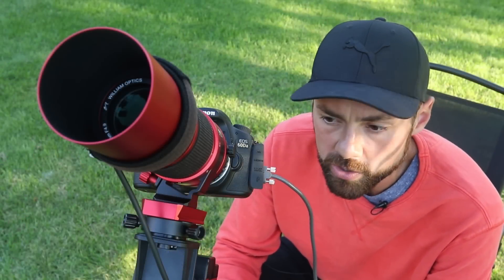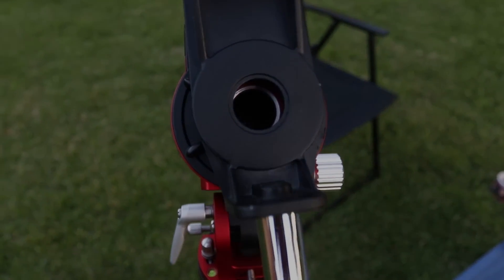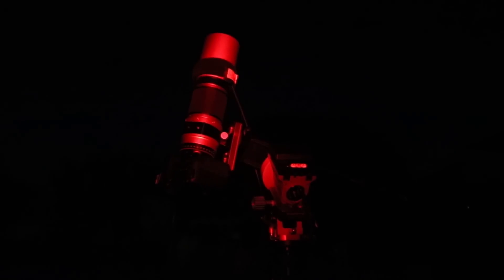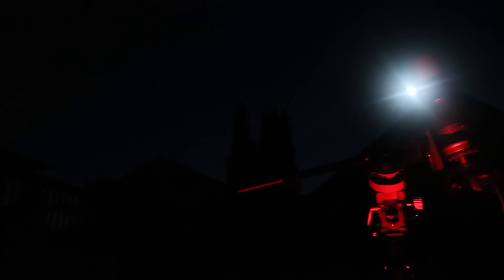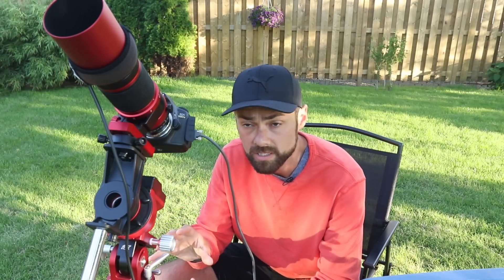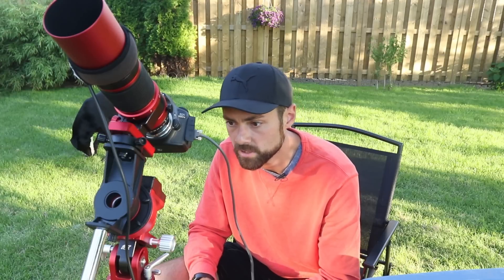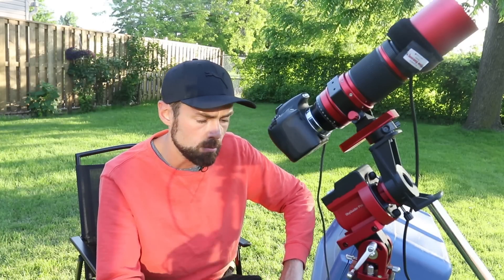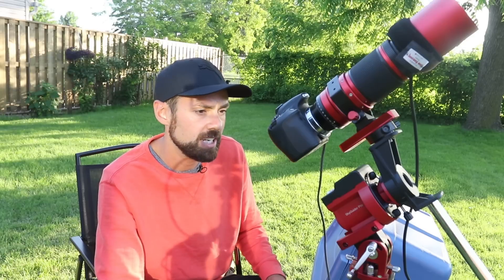UPGRADE your iOptron SkyGuider Pro (iPolar)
The iOptron iPolar Electronic Polarscope

In this video, I share my results using the iOptron SkyGuider Pro with the new iPolar electronic polarscope upgrade.

The final image is of the North America Nebula in Cygnus. This image includes 62 x 4-minute exposures (unguided) using a 250mm telescope and crop-sensor DSLR.